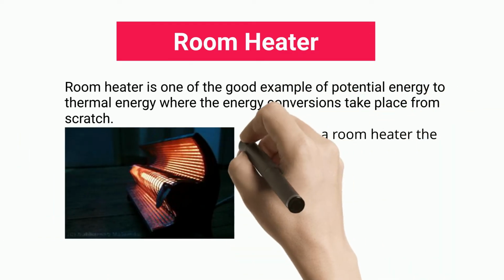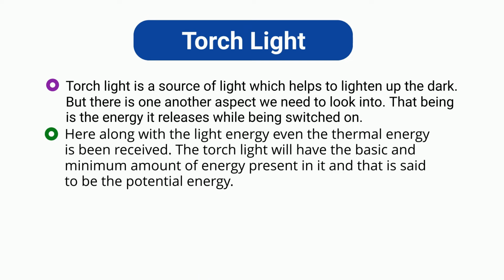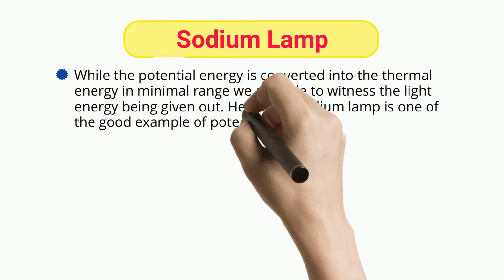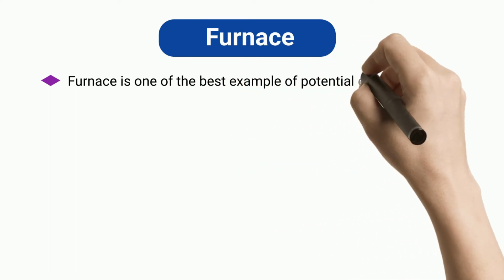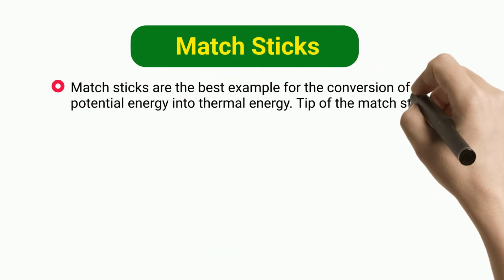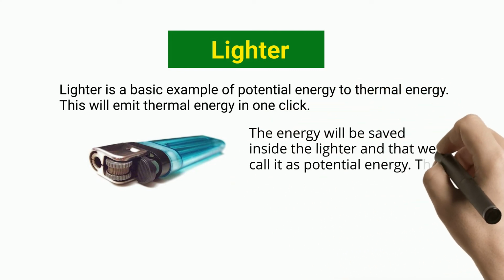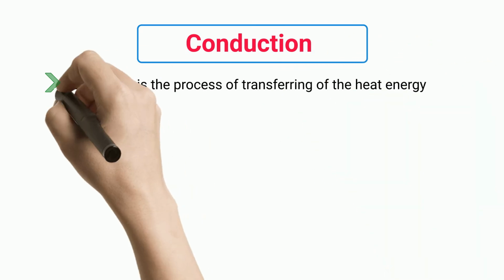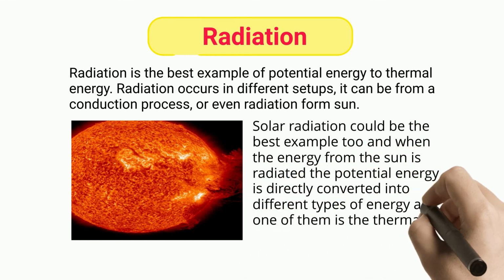9 Example Of Potential Energy To Thermal Energy: Detailed Explanations